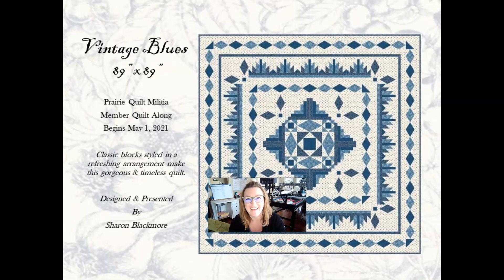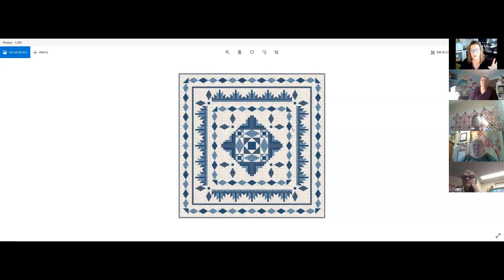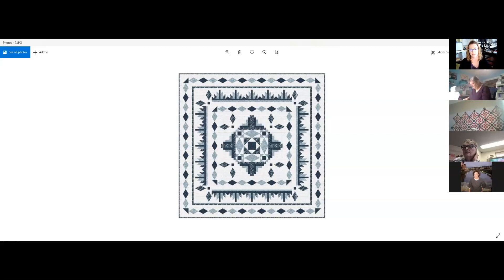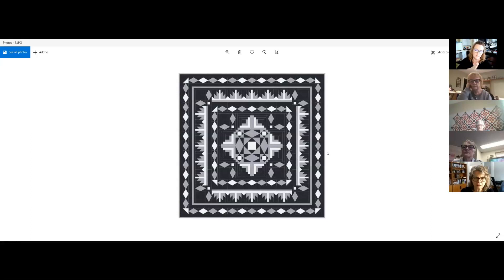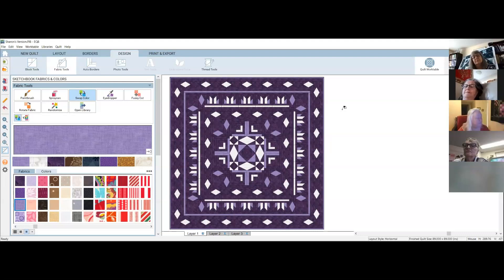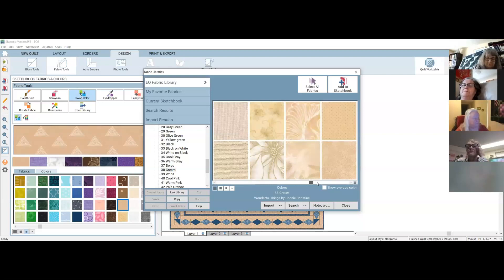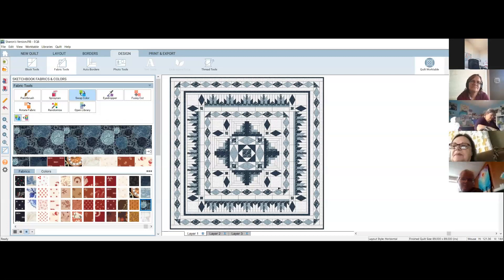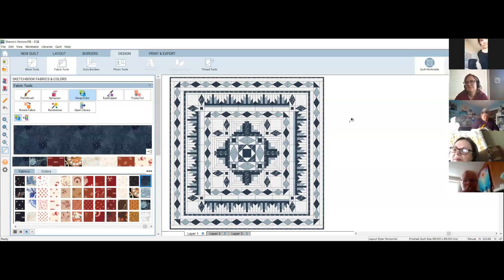Vintage Blues Fabric Presentation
In this video we explore fabric and color combinations for our upcoming Quilt Along, Vintage Blues, beginning May 1, 2021. The project is available to members of the Prairie Quilt Militia (minimal annual fee).
The supporting Facebook group is FREE to join, so you can see what it's all about: